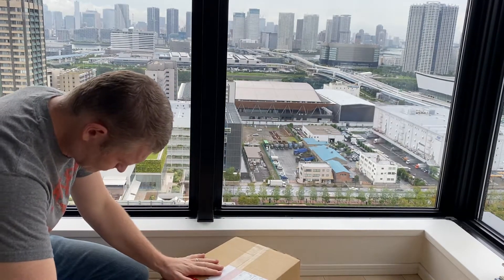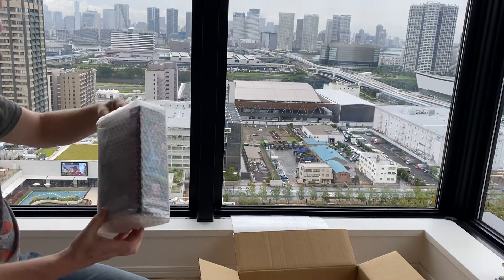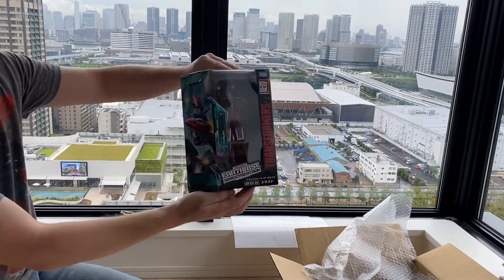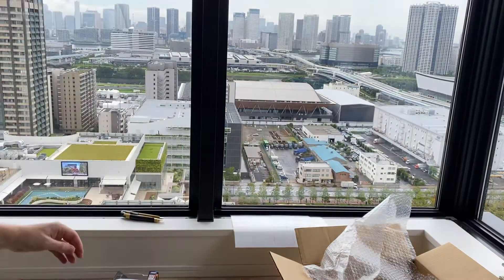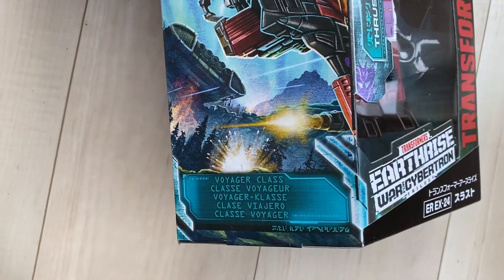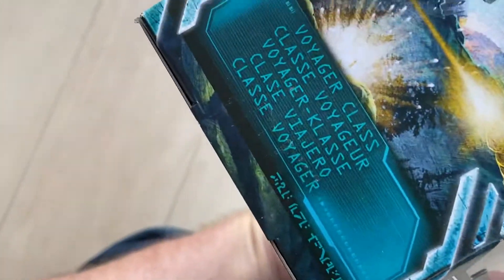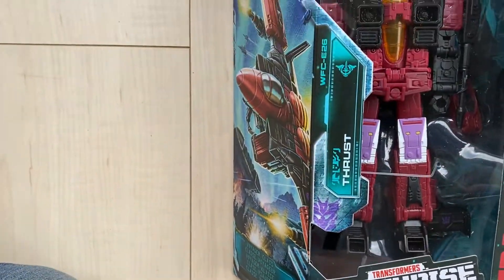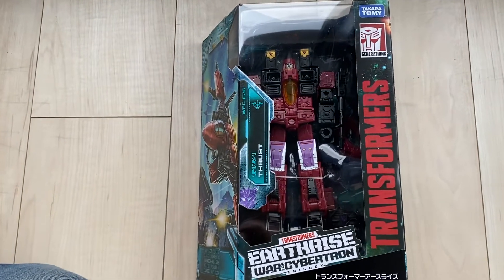Takara Tomy Transformers War for Cybertron Earthrise WFC-E26 EX-E24 Thrust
I keep some popular figures in stock and can also source many sought after figures directly here in Tokyo Japan and ship to you internationally.

🔩And feel free to join my Facebook groups for TF fans and figure collectors 👍🏻

The Most Awesome G1 Figures - Hasbro, Takara, 3rd Party (Third party)

Reboot Transformers NOW !

🔩 Get your favourite Bots and Cons on cool merch like T-shirt, Hoodies, Mugs, Wall Art and many other cool items. Bet you check-out with 1 or 3 or more items 😁

🔩 And you might enjoy my other 80’s and beyond pop-culture groups.
Cartoons, toys, comics, TV, movies .there’s something for every one !

The Awesome 80’s & Beyond - Cartoons Comics Shows Movies Toys Pop-Culture !

Make He-Man and the Masters of the Universe Awesome Again

Australia : He-Man and the Masters of the Universe Fans & Figures

MOTU DIY Mould/Cast-Sculpt,-3D Print-Paint He-Man & Masters of the Universe

Make G.I. Joe Awesome Again

🙂 Also feel free to just reach and say “🙋🏻‍♂️Hi” as I’m always down to meet cool new people from around the world who share the same hardcore nostalgia craving as me 😉